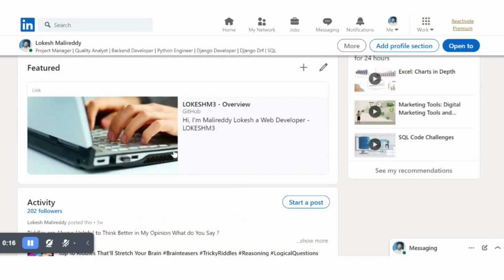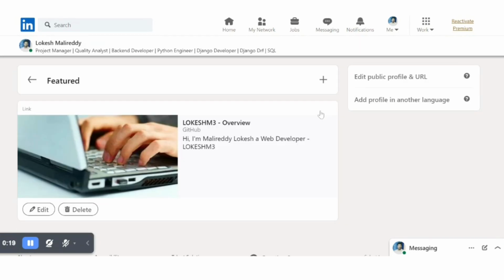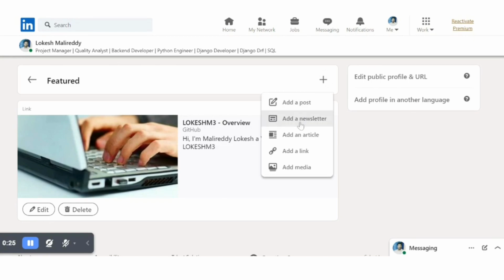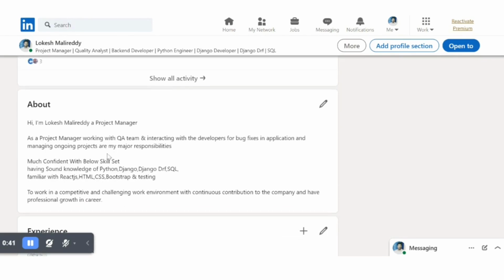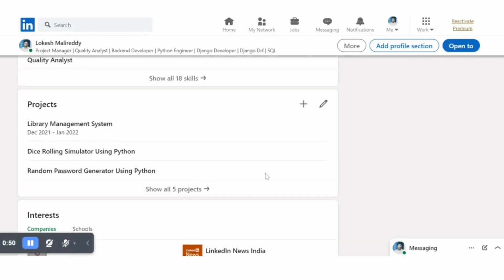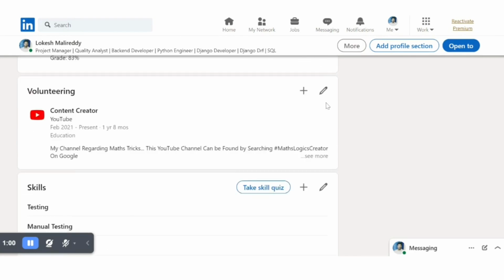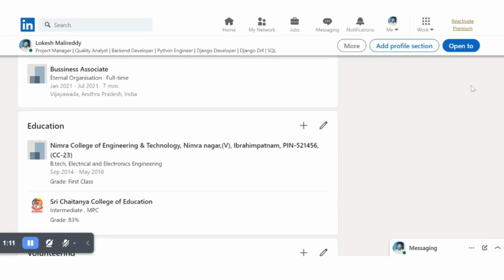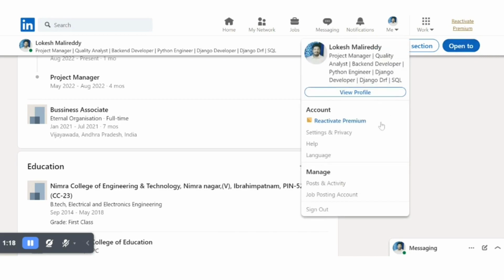LinkedIn: How to Make a Great Profile! - Tips for Beginners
Similar Searches :- How to Setup LinkedIn Profile
How to use LinkedIn for Job Search
How to Make LinkedIn Profile
How to get more connections on LinkedIn
How to get more engagement on LinkedIn